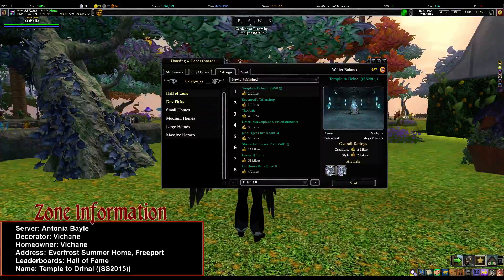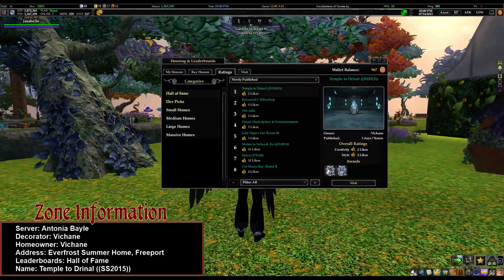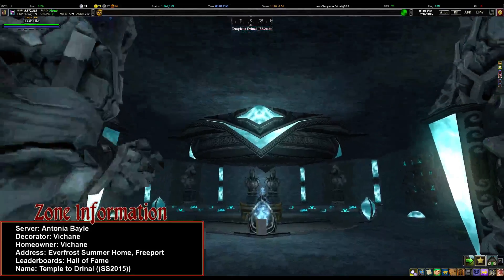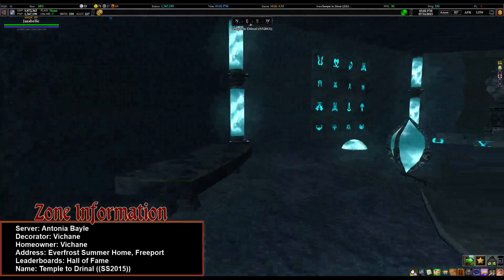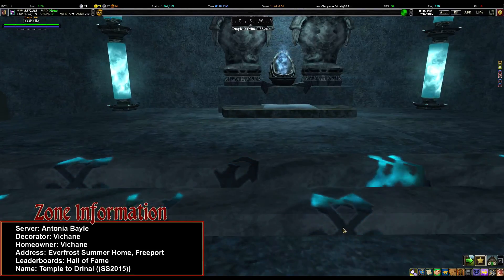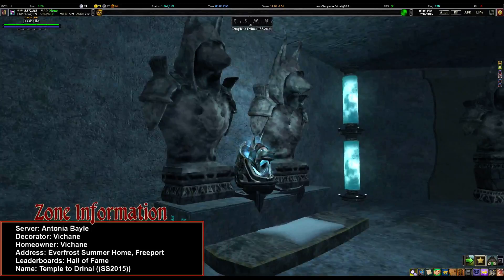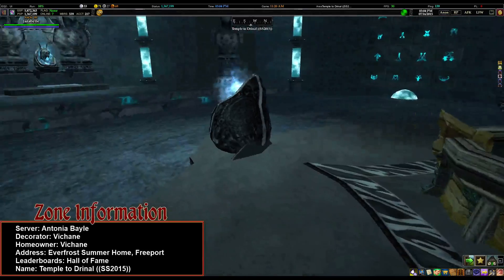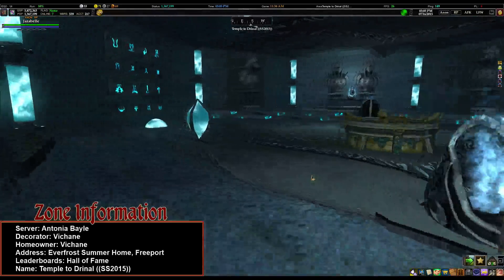Sacred Spaces: Vichane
Server: Antonia Bayle
Decorator: Vichane
Homeowner: Vichane
Address: Everfrost Summer Home, Freeport
Leaderboards: Hall of Fame
Name: Temple to Drinal ((SS2015))